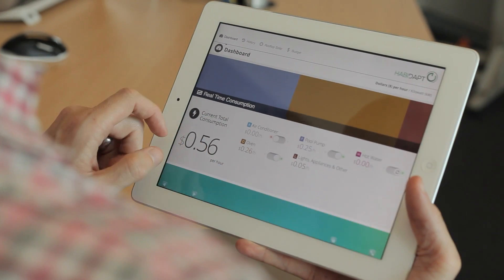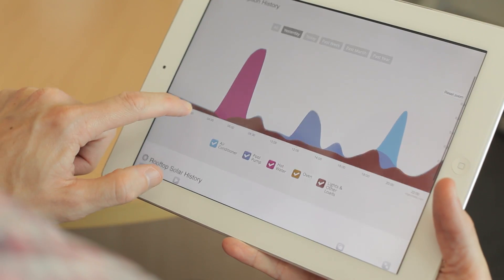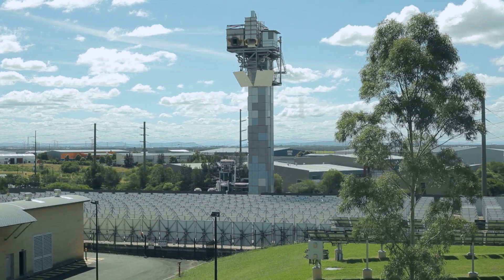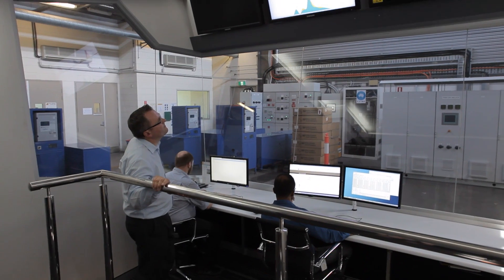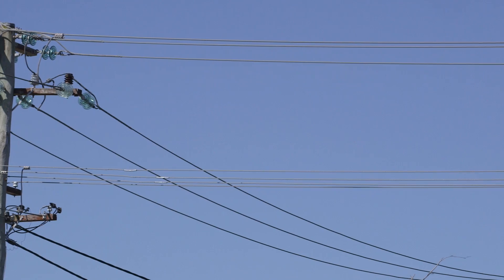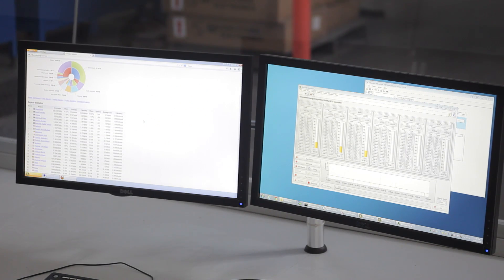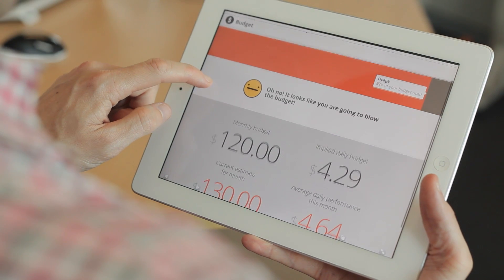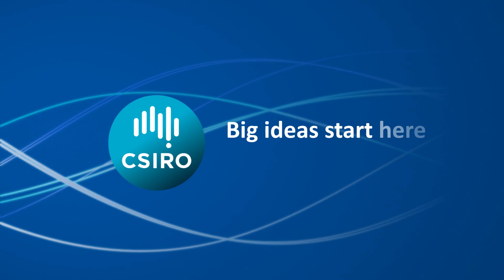Taking remote control of your electricity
Electricity prices gettin' you down? We think this cost can be better managed and we've developed an app that helps you do that, even when you're not at home.